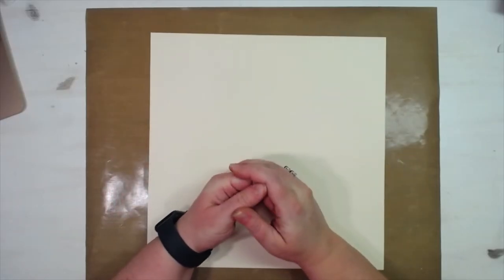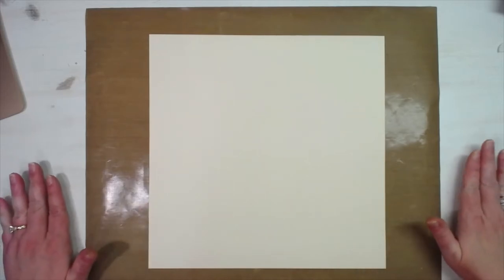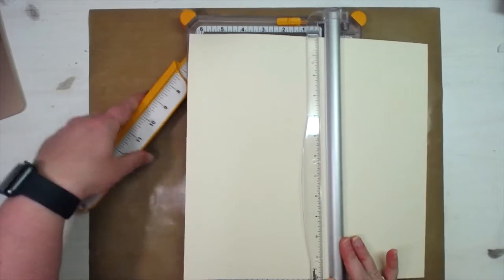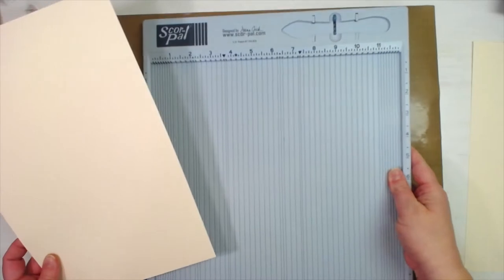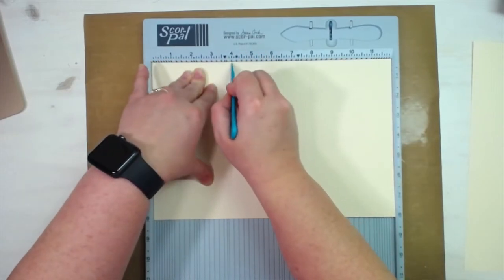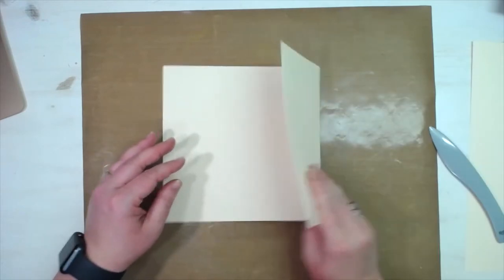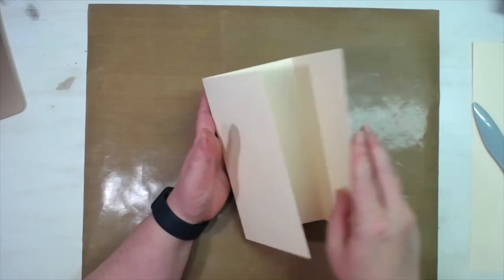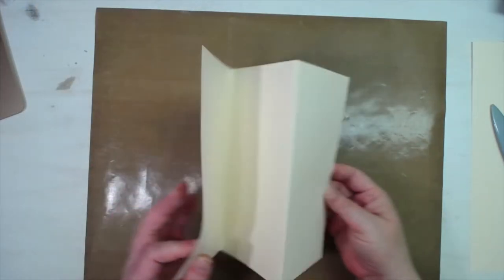TRIFOLD JOURNAL TUTORIAL WITH DECO COVER AND SIGNATURE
mecraftyscrapper @MelinaPylant Here's a fun way to use those kits you have laying around! This was a simple journal to make. It would work great as gifts! Even making a more elaborate clasp closure would be beautiful.

using the Carta Bella's Home Again collection kit
Mom's YT: @SCRAPBOOKINGWITHMECRAFTS